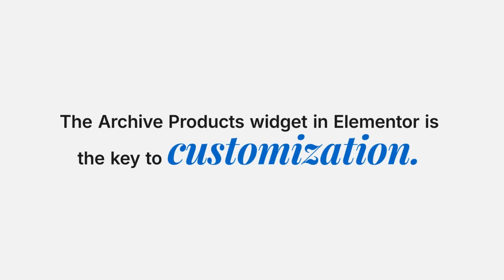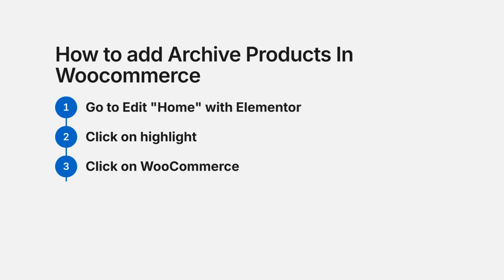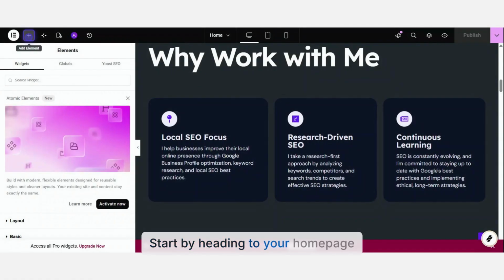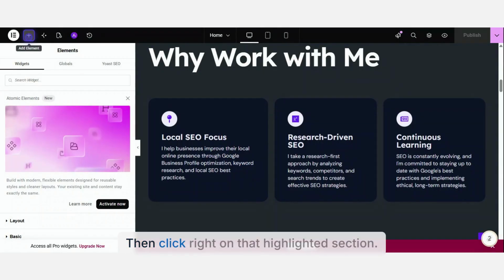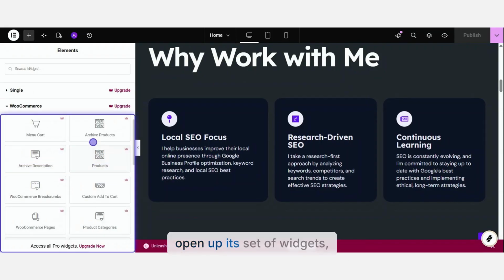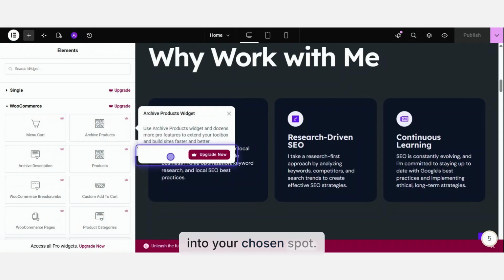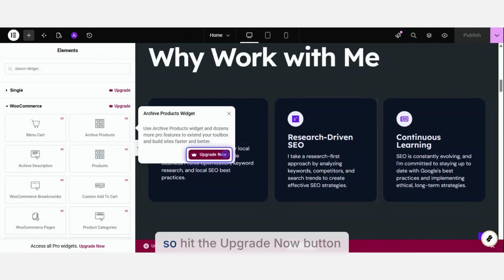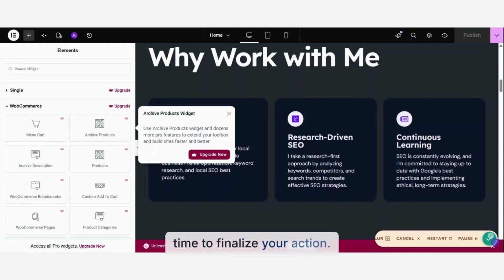How to Add Archive Products in WooCommerce (Tested)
In this video, we discuss how to add archive products in woocommerce using the Elementor Archive Products widget. You'll learn to customize your shop page and break free from the default layout. We'll walk you through the steps to add archive products, including what happens when you hit the Pro upgrade prompt, so you can decide if it's right for you.

00:00 Introduction to Archive Products
00:25 Adding Archive Products in Elementor
00:49 Upgrade Now Prompt Appears
01:06 Feedback and Conclusion